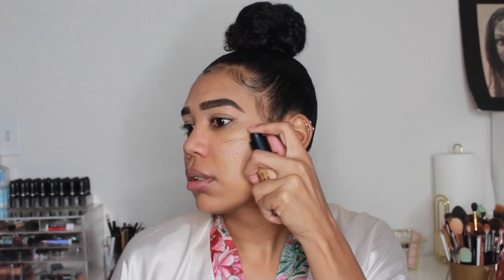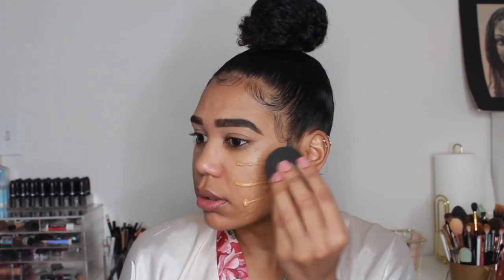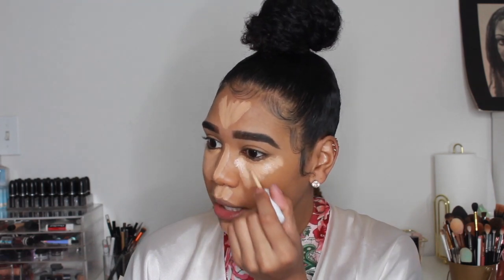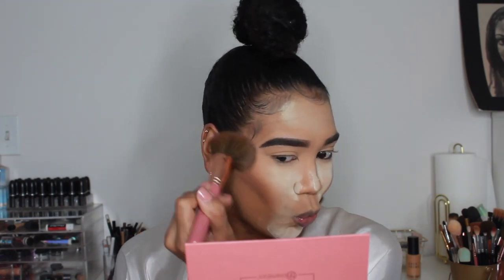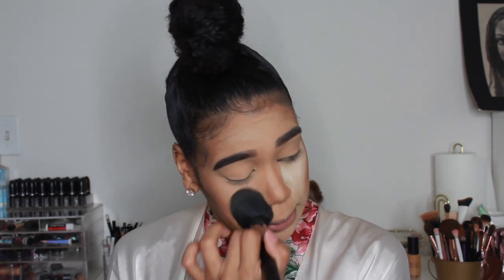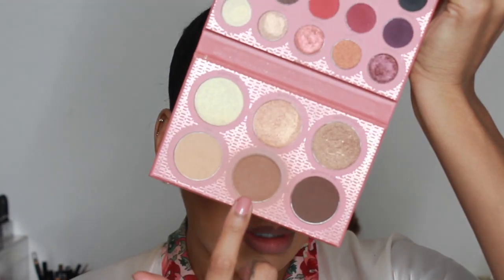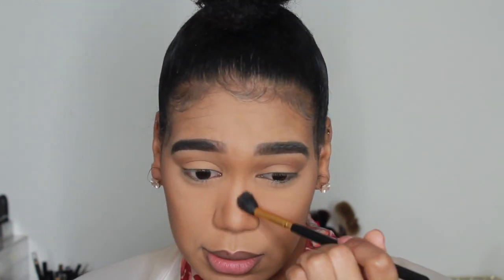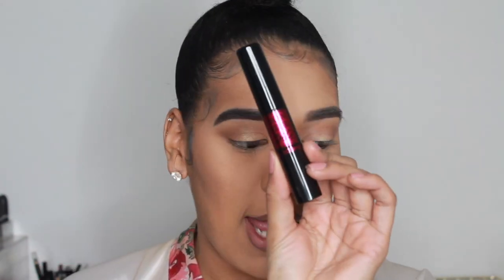Everyday Makeup Tutorial | Reika Gideon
HEYYY DOLLS

PRODUCTS USED
EYEBROWS
Tarte Shapetape Concealer "tan sand"

FACE
Estee Lauder Day Wear Moisturizer
Benefit Professional Matte Rescue Mattifying Gel
Bobbi Brown Skin Long Wear Weightless Foundation "golden"
ColorPop No Filter Concealer "medium 30"
BH Cosmetics x ITSMYRAYERAYE Palette "mocha, brownie bite, rayedient"
L.A. Girl Pro Face Matte Pressed Powder "true bronze"

EYES
BH COSMETICS x ITSMYRAYERAYE Palette "mocha, rayedient, and moonlight"
Lancome Monsieur Mascara

LIPS
NYX Suede Matte Lip Liner "downtown beauty"
Dose of Colors x Desi & Katy Lipstick "more creamer please"

Ronnie Eriic Ronniein60Sec Pt. 3